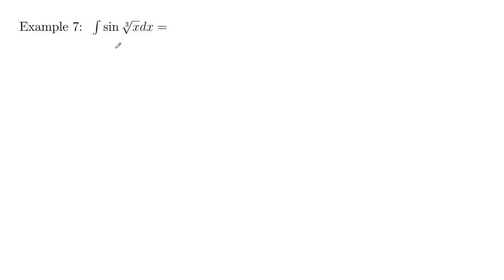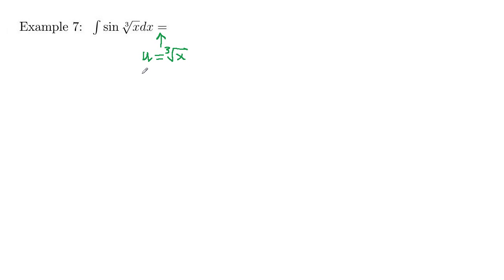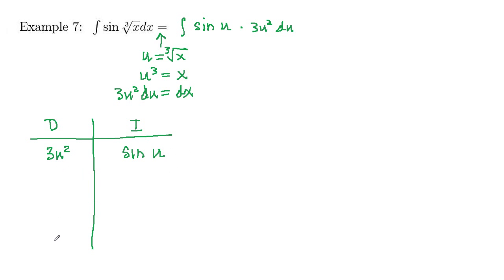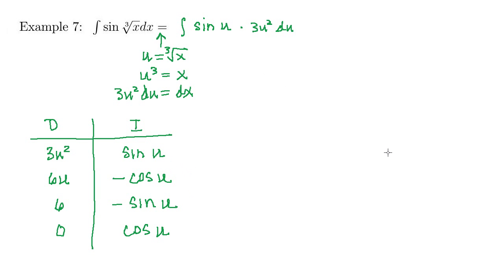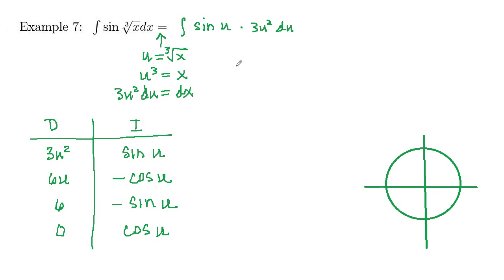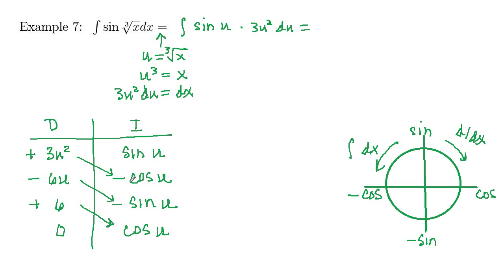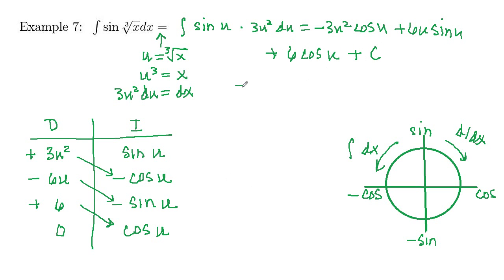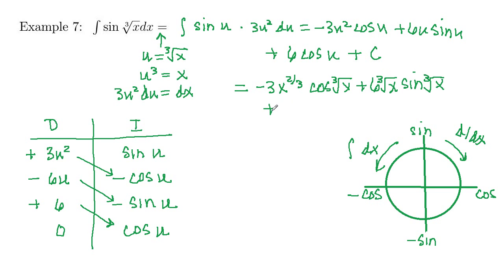Math 148 Section 7.5 Example 7